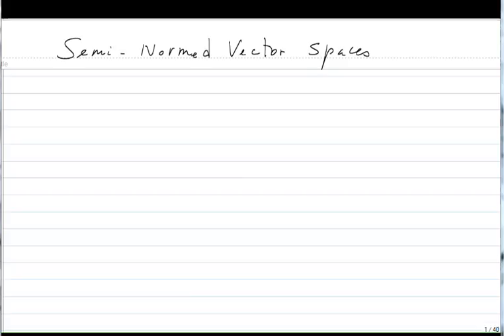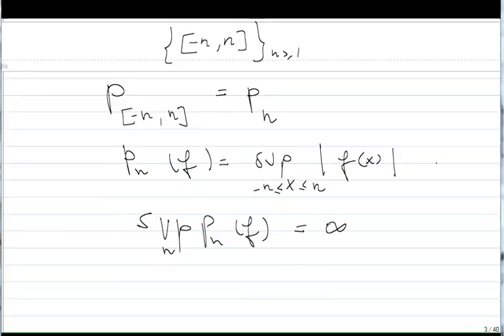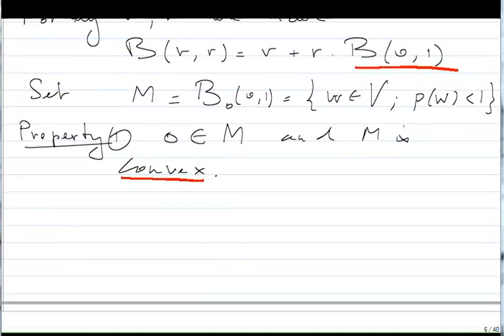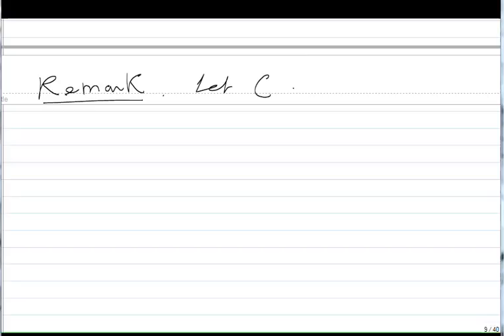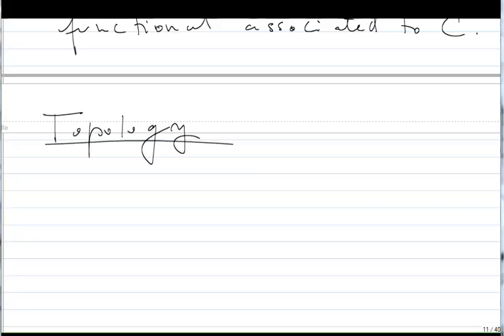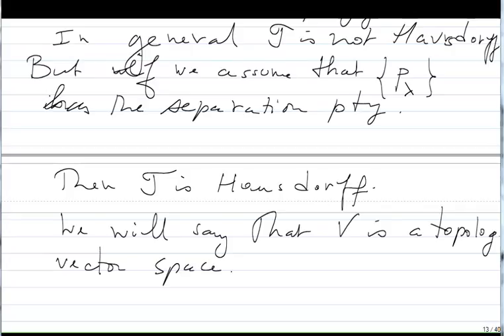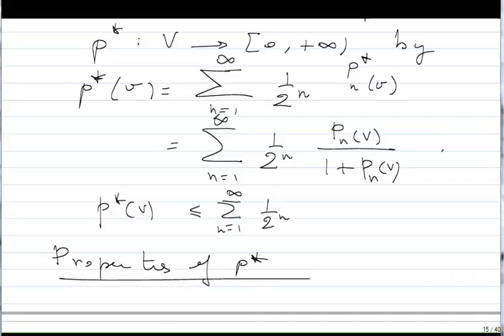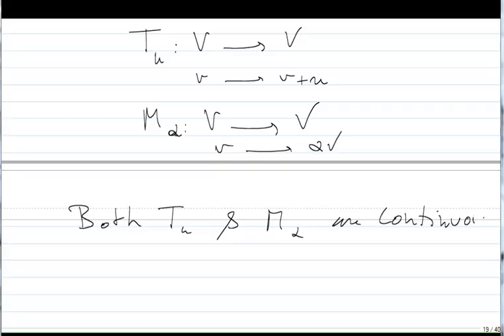Semi-Normed Vector Spaces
Semi-normed vector spaces and their properties